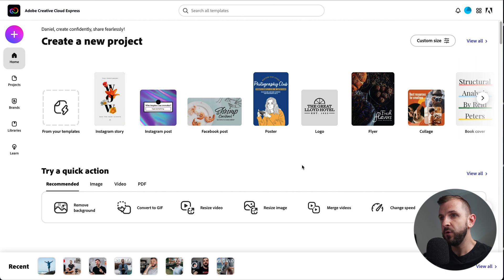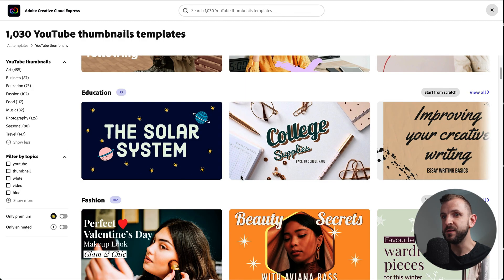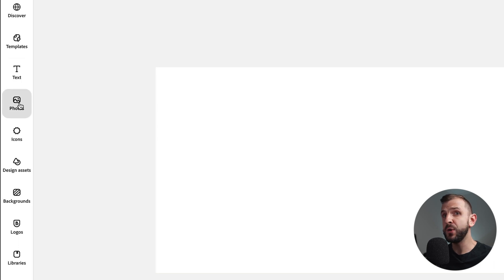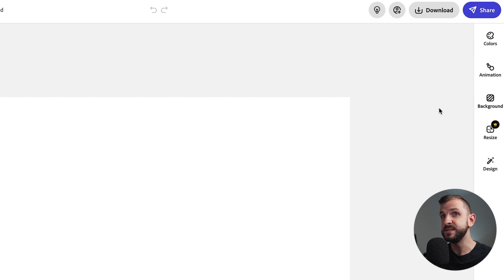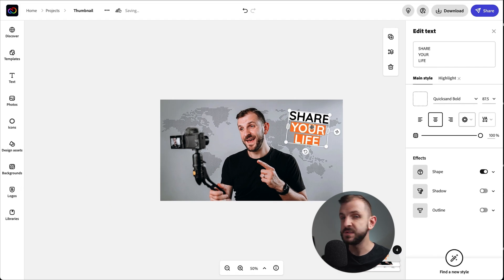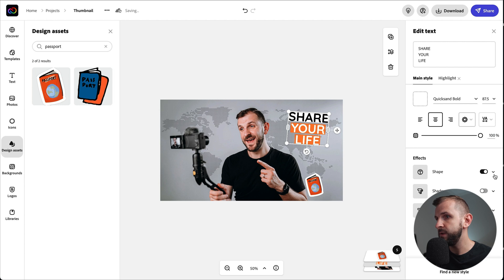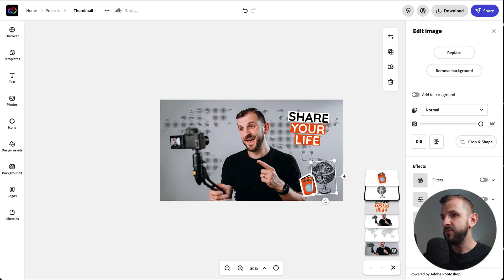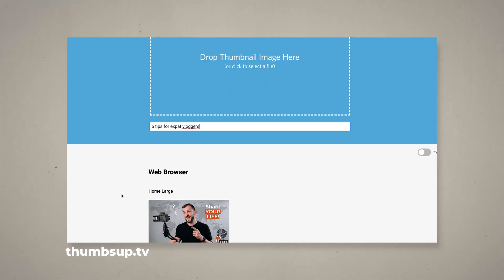How to Create Thumbnails from START to FINISH with Adobe Creative Cloud Express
In this tutorial I walk you through how to create a YouTube thumbnail in Adobe's design app Creative Cloud Express. Using one of my recent thumbnails, I show you how to use the app's work space, add images and design elements, customise colors and fonts and export your final image.

Adobe Creative Cloud Express is the successor of Adobe Spark so I wanted to make a 2022 version showing you all the updated features.

WHAT I USE FOR MY VIDEOS 📸
Sony A7 IV
Sony 16-35 mm f/2.8 G-Master
My second camera
Best all-rounder lens for Fuji
My prime lens for Fuji
My vlogging camera
My Video mic
Rode Wireless Mic
Rode Lav Mic
My video light
Fantastic multicolour LED light

Like the animations I use?